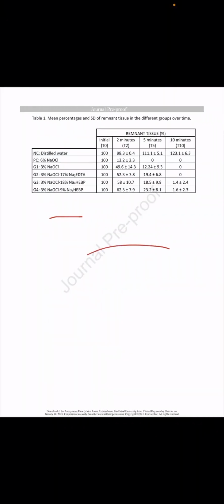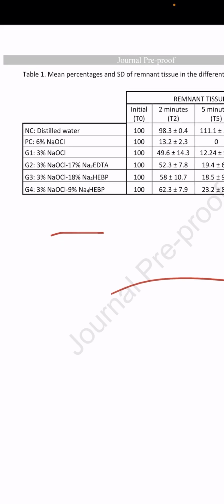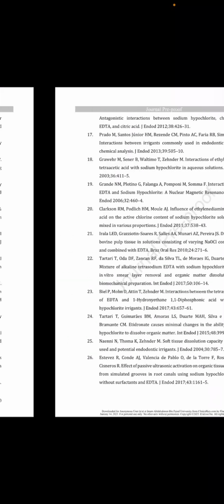IMG Navarrete et al 2022